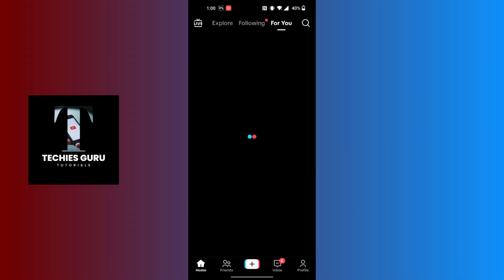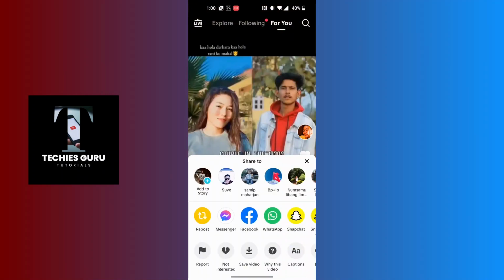How to Repost Video on TikTok?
📽️ How to Repost a Video on TikTok? | TechiesGuruTutorial

🚀 Welcome to TechiesGuruTutorial, your trusted source for tech tutorials! In this guide, we'll show you how to repost a video on TikTok using different methods and explore the best practices for sharing content on the platform. Let's dive in!